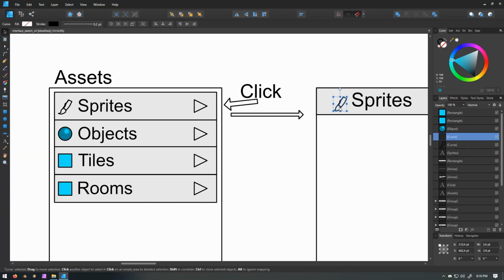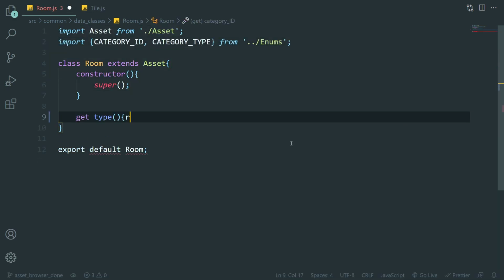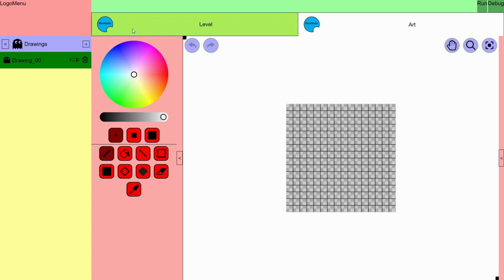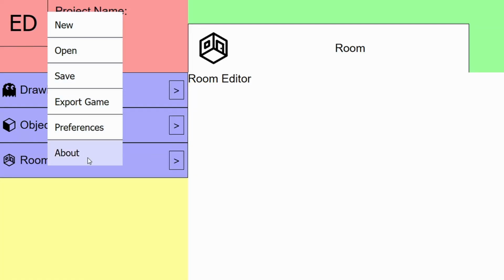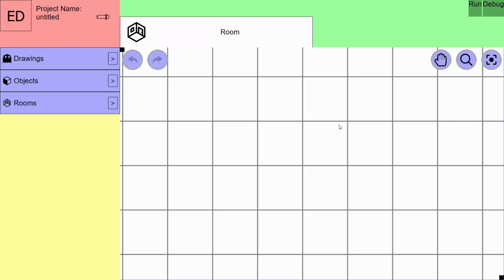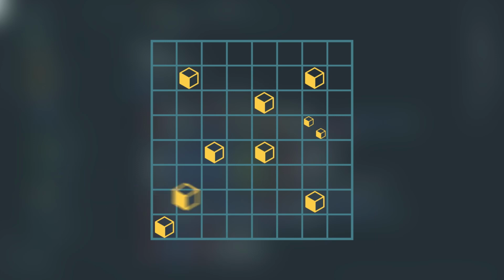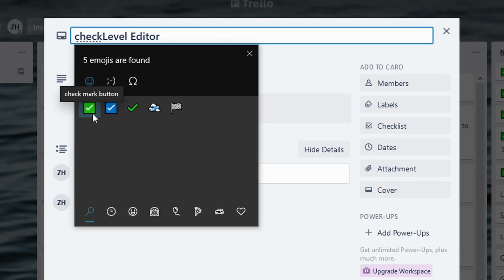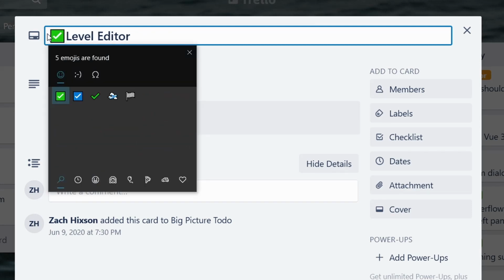3 New Editors | Ed-Engine Devlog #06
You read that right, 3 new editors! In this video the Asset Browser, Object Editor, and Room Editor all take shape.